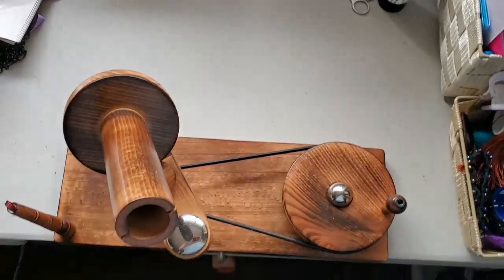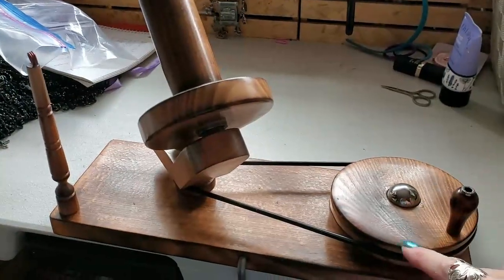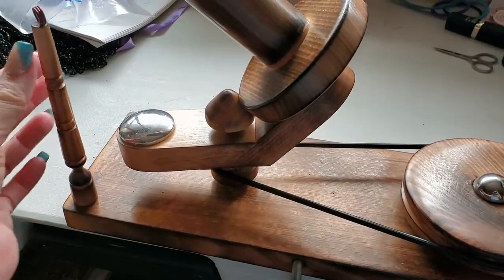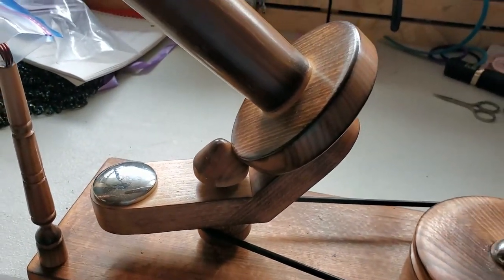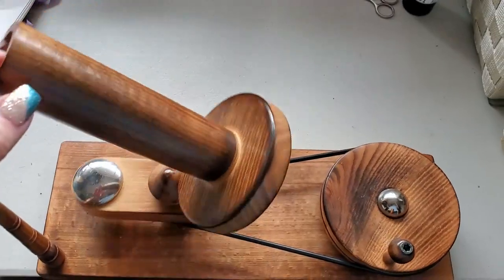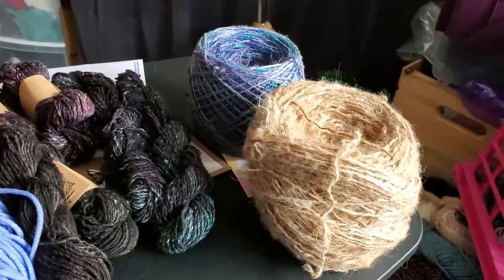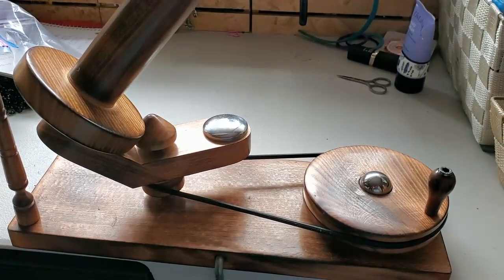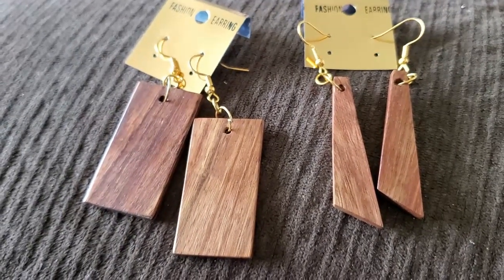Its My Birthday And I'll Wind If I Want To!!!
Etsy Ball Winder

                                           Sandy Clark
                                           Nanaimo, BC
                                              V9R 6X6